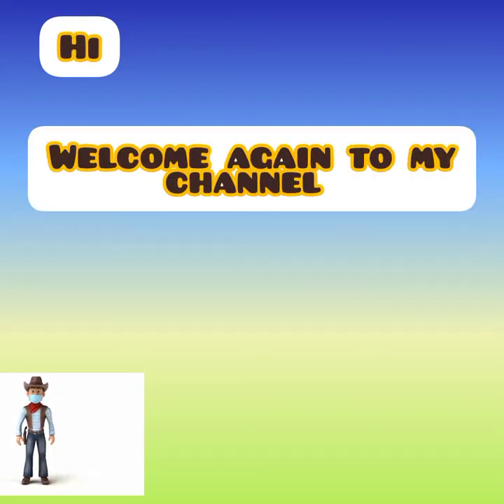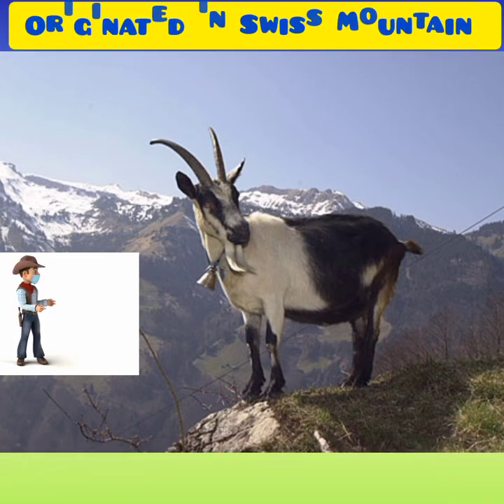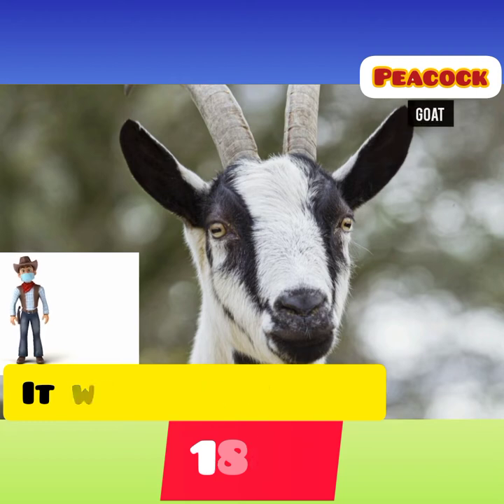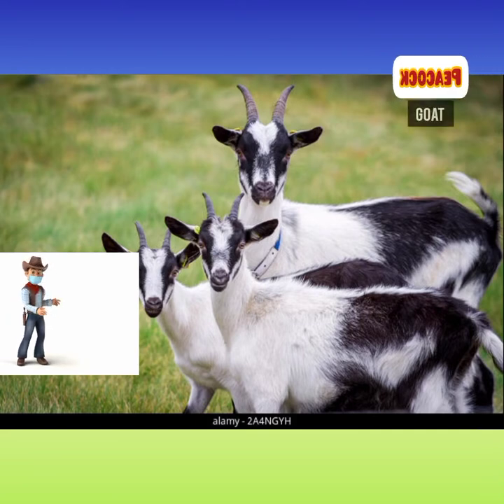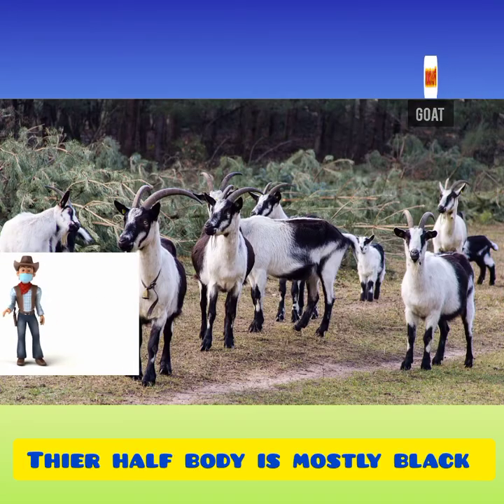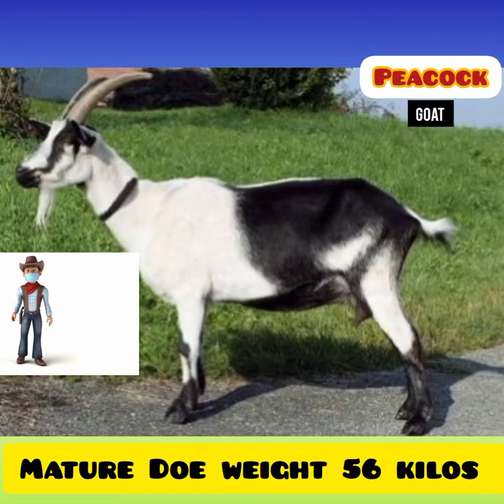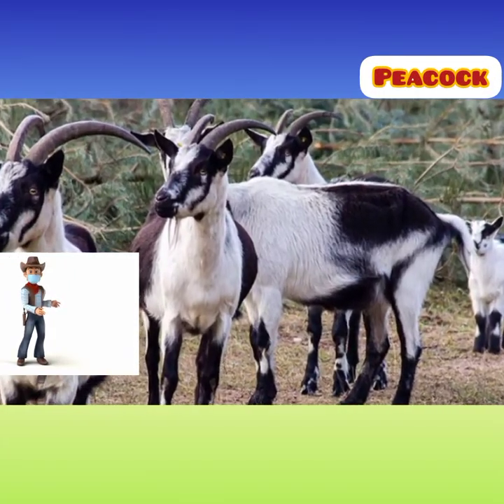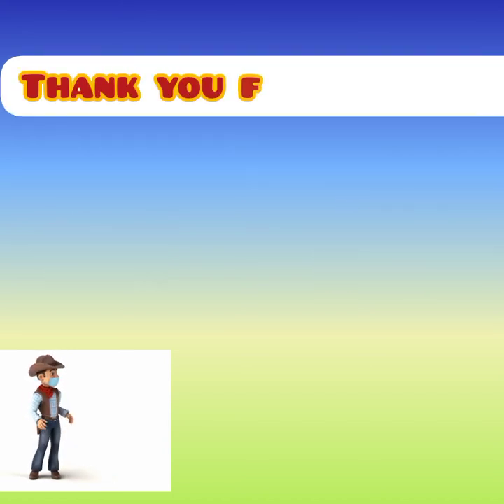The PEACOCK GOAT.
Peacock GOAT

The Peacock goat is a beautiful breed of domestic goat originated from the Swiss Mountains. It is considered to be an ancient goat breed that has probably been around much longer than it is really known.

Actually the breed is from the cantons of Graubünden and Upper Tessin in Switzerland. Very little information is known about the exact origin of the Peacock goat. But the breed was discovered in 1887, under the name Prätttigau Goat.

They have dark facial spots and dark stripes from the base of the horn over the eyes up to the nose. These stripes or pfaven gave the breed it’s name after the discovery.

But due to a spelling error of a journalist the breed was known as the Peacock goat. That journalist reported this breed as Pfauenziege peacock goat, instead of Pfavenziege striped goat.

The Peacock goat is also called by some other names such as the Gray-black goat, the Gray-black-white goat, Razza Naz, Colomba and Pfauenziege in German. Goat farmers of Switzerland have been raising small numbers of Peacock goat for many years.

Peacock goat is a medium sized animal which is predominantly white with black boots. While the rear half of their body is mostly black. It has a thick mid-length coat of hair.

The Peacock goat has large horns and dark facial spots/stripes from the base of the horn, over the eyes and to the nose. The inside of the ears and the area around the mouth are dark.

 average mature Peacock bucks weight about seventy five kilos . And a mature doe weights about fifty six kilos.
Peacock goats are mainly kept for their milk production. The breed is not among the best dairy goat breeds, but produces as much milk as most other mountain goat breeds. It is also pretty good for meat production.
The Peacock goats are very attractive animal. They are very hardy and active. They are very comfortable in mountain pastures and are weather-resistant. They are also quite friendly and docile in temperament.

They can survive on low quality forages, and don’t require large amount of high quality food to stay healthy.